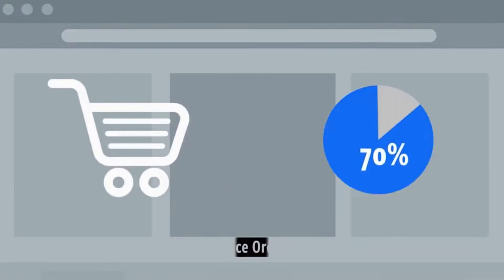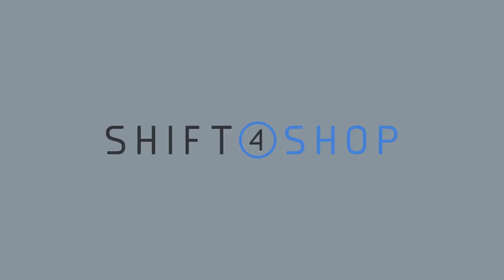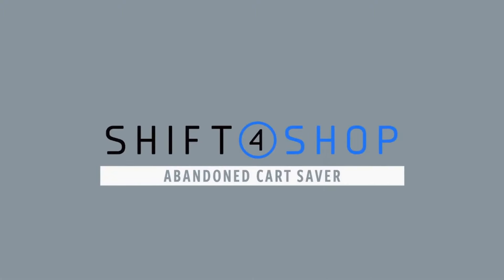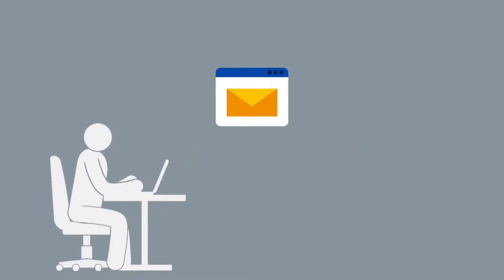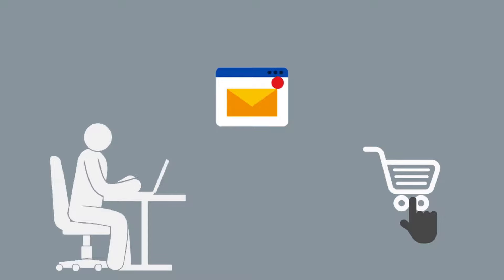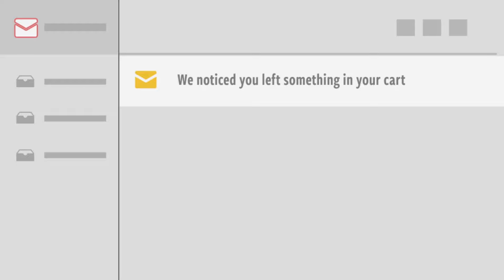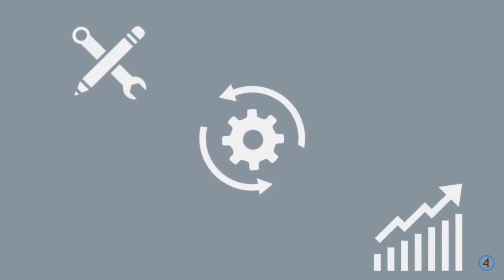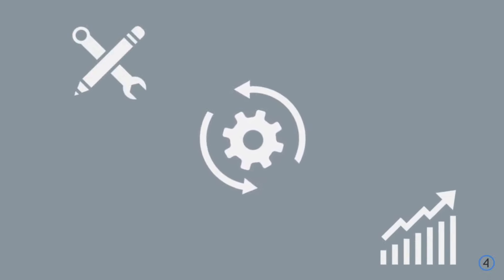Shift4Shop Abandoned Cart Saver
Shift4shop, Start Selling Online Through The Best Ecommerce Platform.

Shift4Shop will make it simple to create the ideal website for your company and begin selling online. This comprehensive eCommerce system consists of a robust e-commerce website builder, order monitoring and control, marketing, and many more exciting features.

You can pick from several professional-looking, niche-specific templates that are all compatible with any device, SEO-optimized, and easily customizable.

Create your website using the easy-to-use website design tool. Also, you can modify the HTML and CSS yourself, or develop your online store with the help of their web design specialists.

Many strong features are available, such as inventory and sales management, SEO features, social media & email marketing, etc.